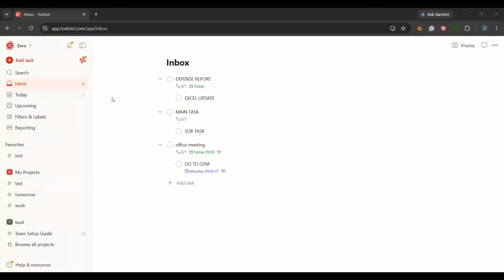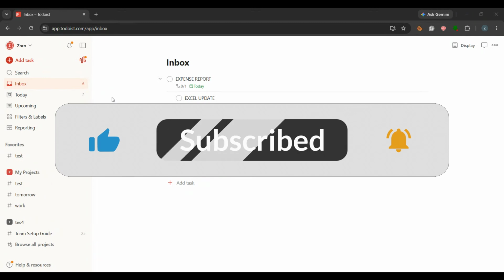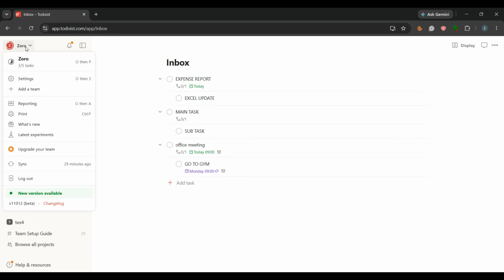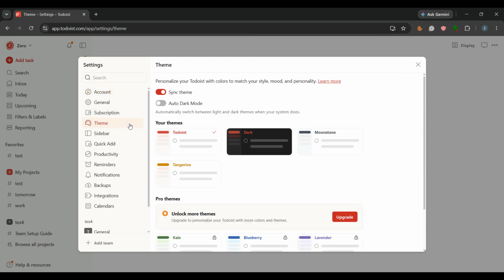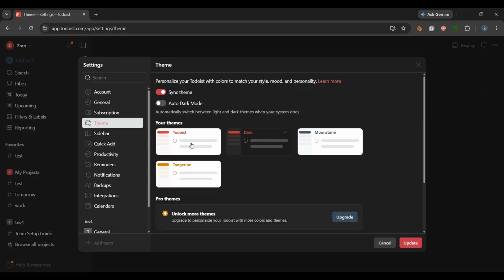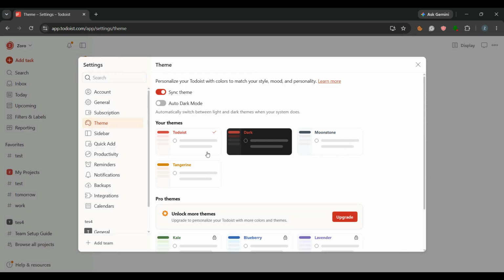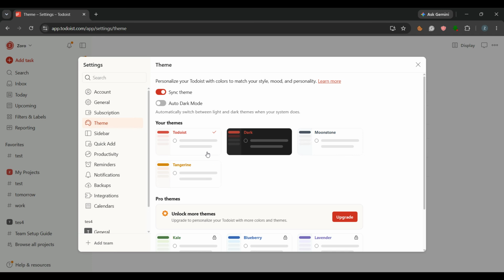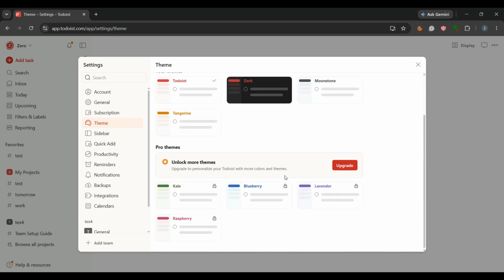How To Customize Todoist Themes And Appearance (Step By Step Guide)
Learn how to customize Todoist themes and appearance in just a few clicks. This quick tutorial shows you where to find the Theme tab, which free themes are available, and which Pro themes unlock with Premium.

🕚Timestamps:
0:00 Intro and what you’ll learn
0:18 Open your profile avatar
0:32 Go to Settings and the Theme tab
0:49 Choose a free theme
1:15 Premium Pro theme options
1:41 Final tips and outro

✍️What You'll Learn In This Video:
• How To Open Todoist Appearance Settings
• How To Find The Theme Tab In Todoist
• How To Choose A Free Todoist Theme
• How To Use Premium Pro Themes In Todoist
• How To Customize Todoist For A Better Workflow
• How To Match Todoist Appearance To Your Style

💡Pro Tips:
• Try Dark mode if you work at night or in low light.
• Test a few themes to see which one feels easiest on your eyes.
• Premium themes can make your workspace feel more personalized.
• If you switch themes often, pick one that keeps text easy to read.